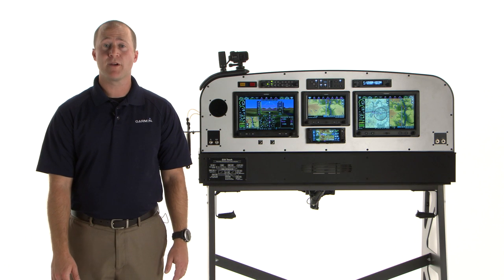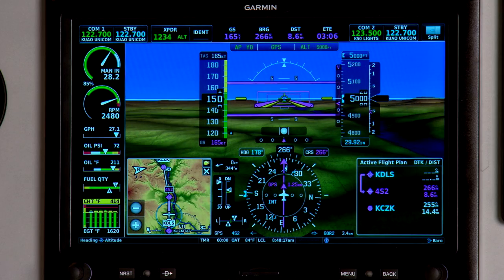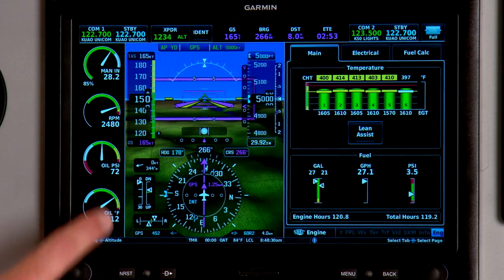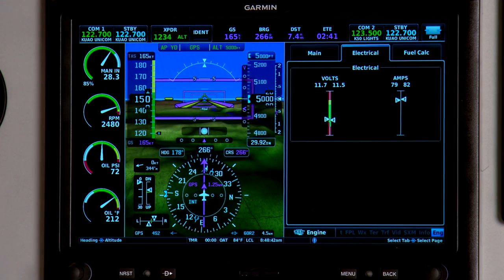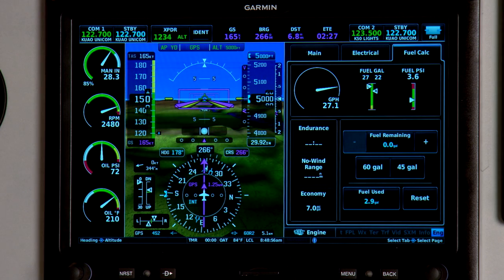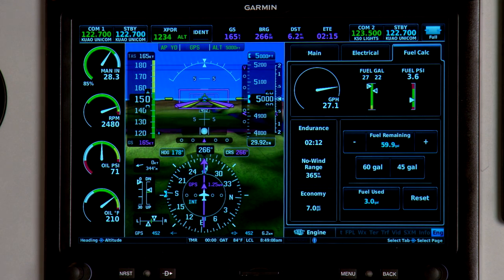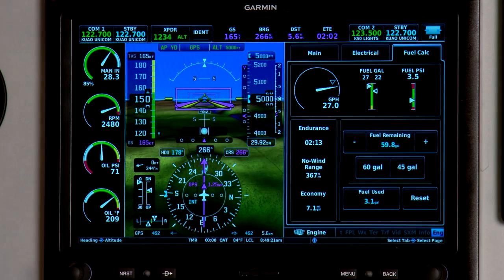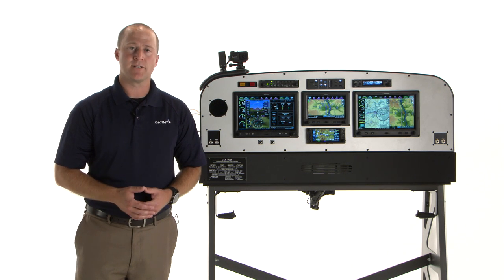Garmin G3X Touch: Using Engine-monitoring Capabilities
Get hands-on with Garmin G3X Touch, and learn how to use the engine-monitoring capabilities of the flight display. Touch the instrument strip to get a dedicated engine page for engine pressures, fuel quantities, electrical output and more. You can even monitor peak EGT and fuel flow. See how easy it is to use these advanced flight displays designed (and priced) specifically for experimental/amateur-built aircraft.